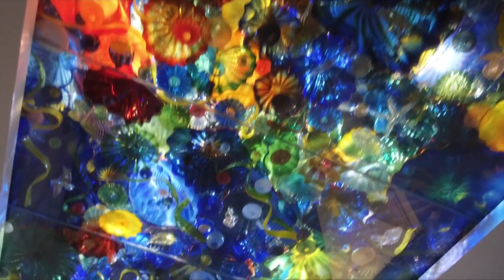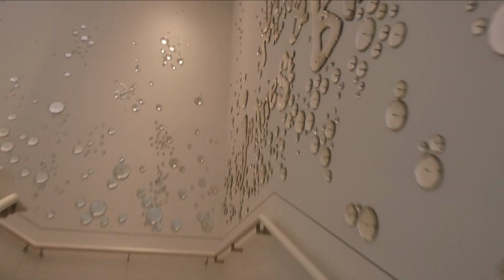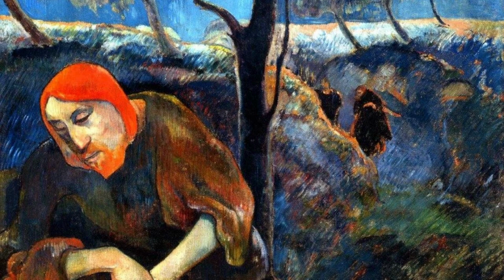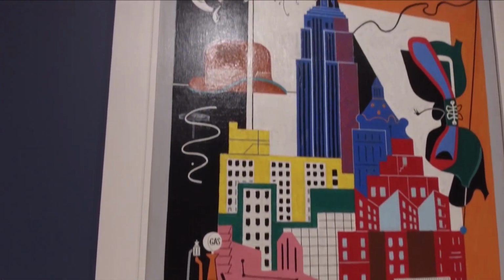Passport to The Palm Beaches: Norton Museum of Art